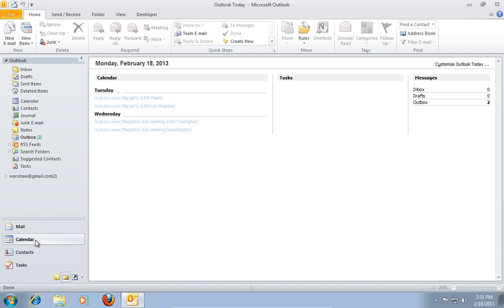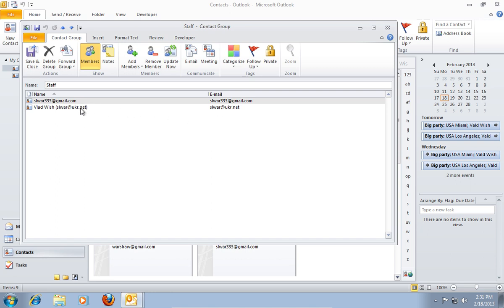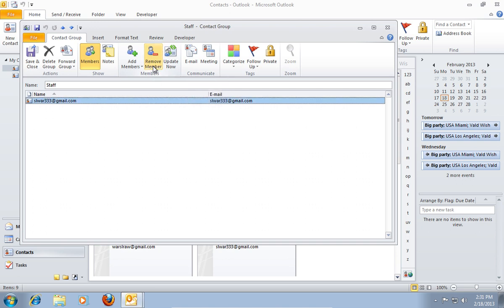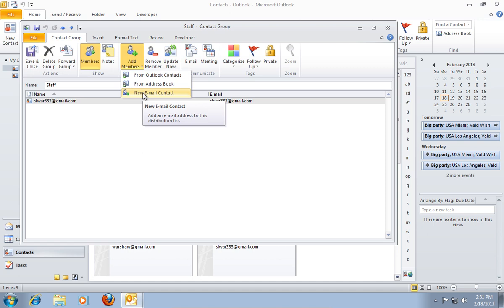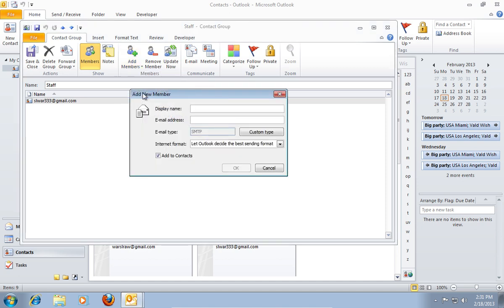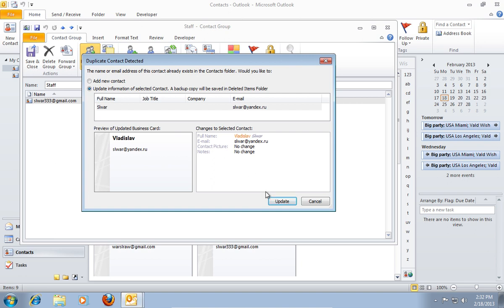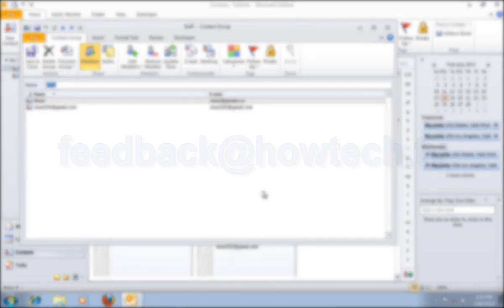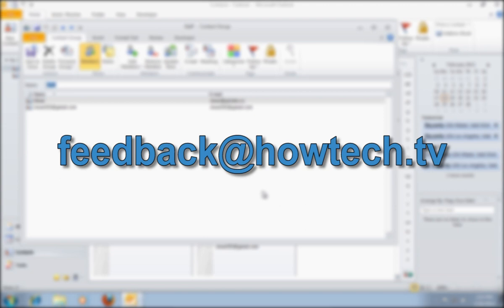How to Edit Outlook 2010 Distribution Lists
Learn how to edit distribution lists in Microsoft Outlook.

In this video tutorial we will show you how to edit outlook distribution lists.

Launch Microsoft Outlook. Go to "Contacts".

Double-click on the distribution list to open it. In the following window, select the contact and then click "Remove Member" to delete it from the distribution list.

Also, press "Add Members" and in the popup menu choose "New E-mail Contact". When it's done, press "Ok".

If you see the "Duplicate Contact Detected" window, press "Update" to update the information of selected Contact.